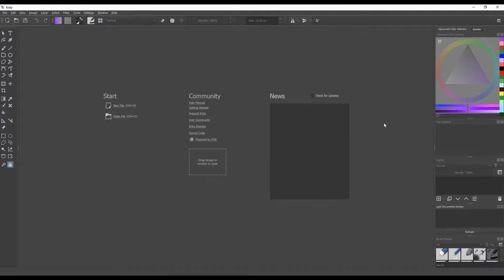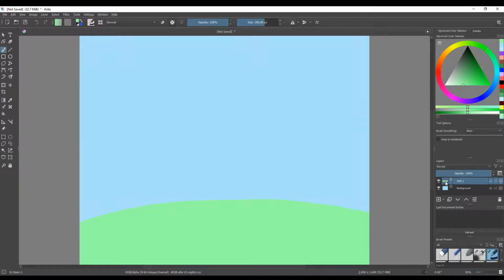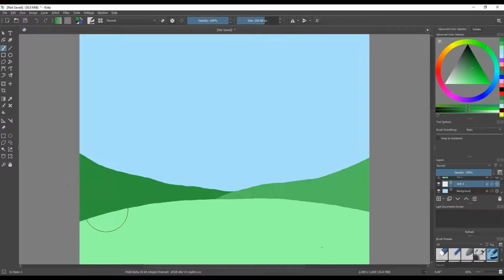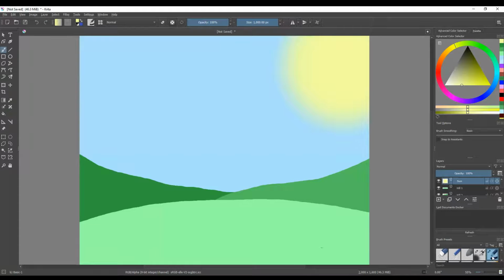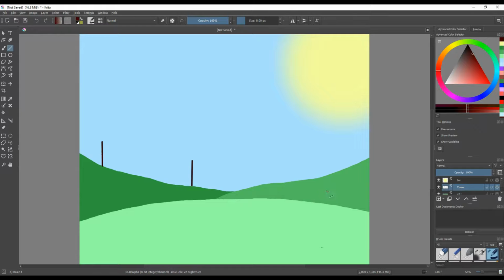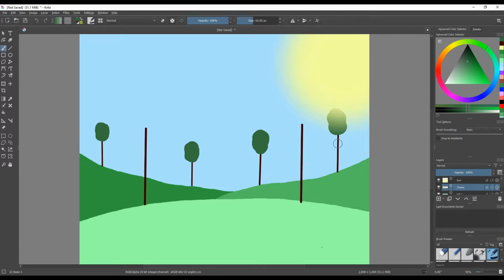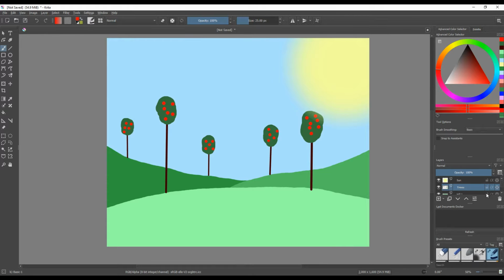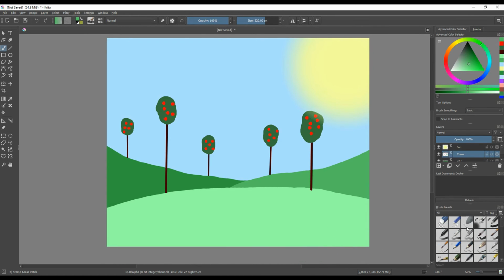Rolling Hills Tutorial On Krita!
In this video I show you how to use the free program Krita to draw some simple grassy hills.